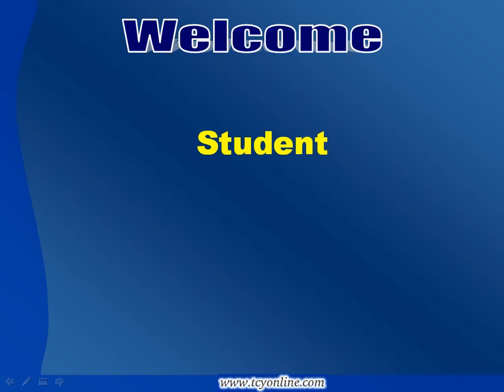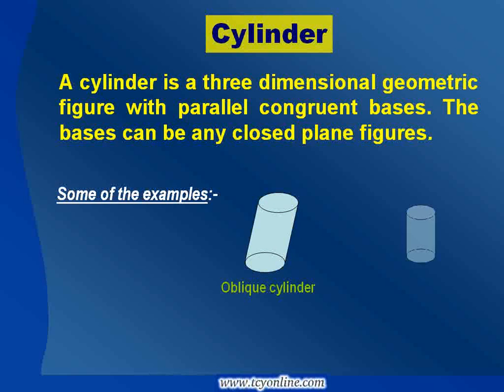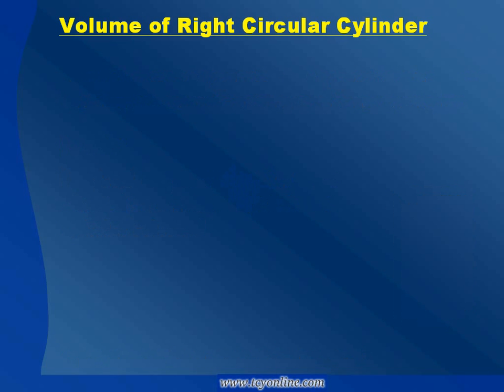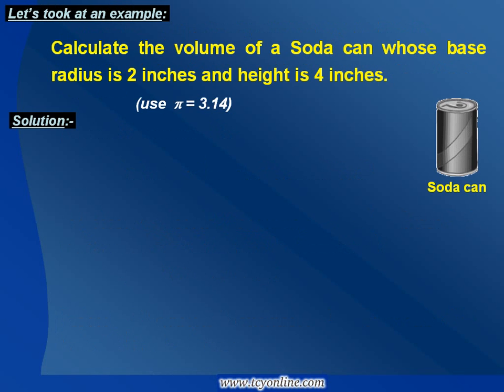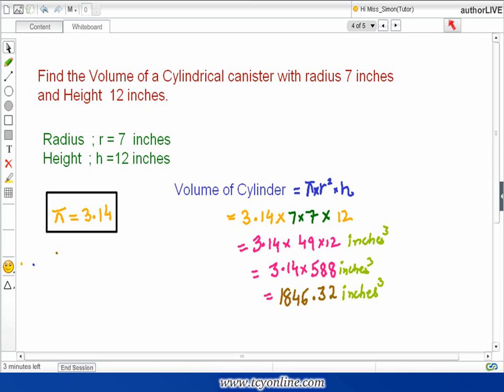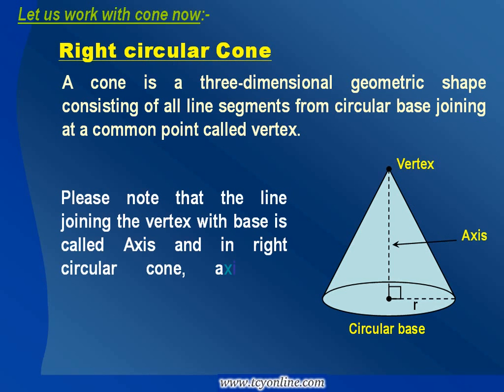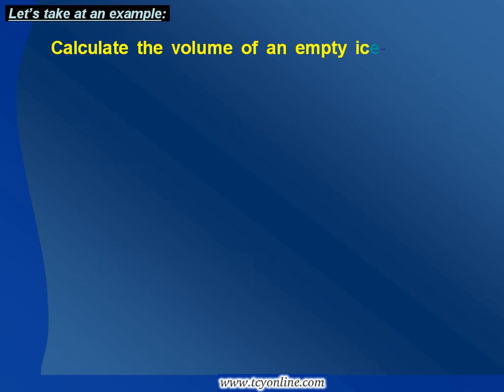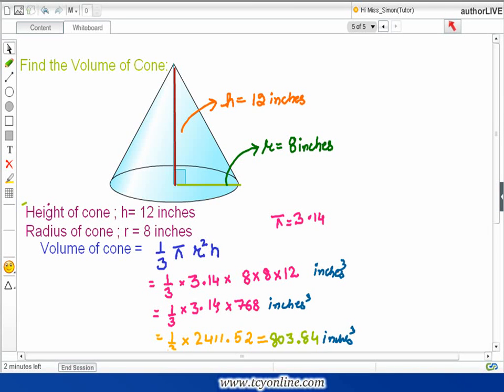Volume of Cylinder & Cone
The Volume of Cylinder & cone is simplified by academic counsellor at tcyonline.com which is an authority in one-on-one live math tutoring and homeworkhelp.You can for more exicitng videos, free math worksheets, online tests and lots of other stuff and free trial sessions.